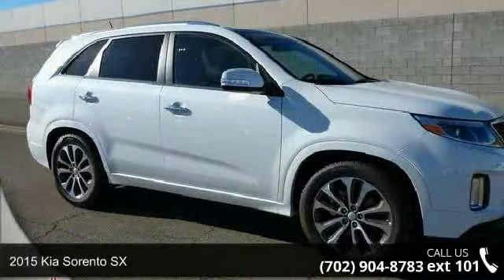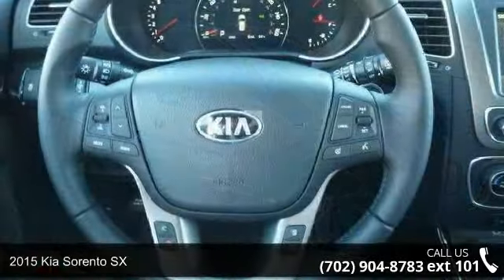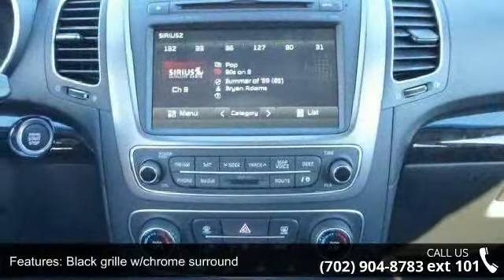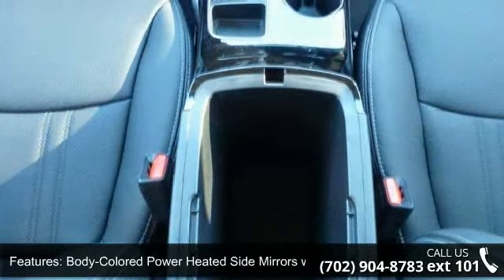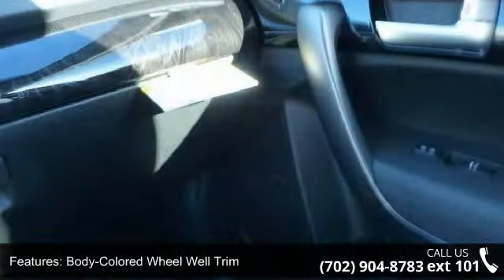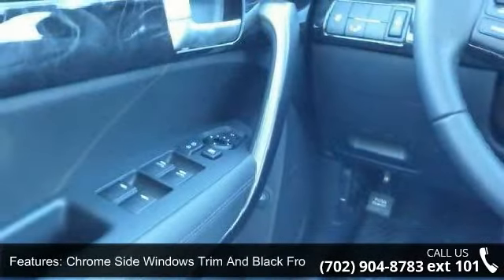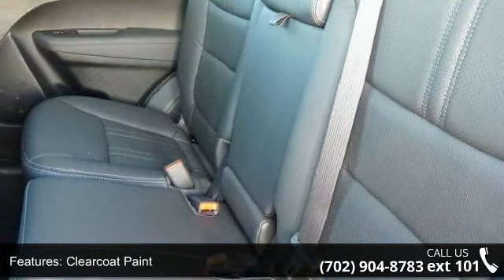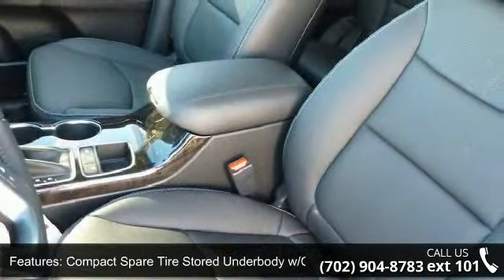2015 Kia Sorento SX - Courtesy Kia - Henderson, NV 89014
2015 Kia Sorento SX Condition: New Mileage: 6 Transmission: Automatic Exterior Color: White Interior Color: Black Doors: 4 Stock: K50341 Cylinders: 6